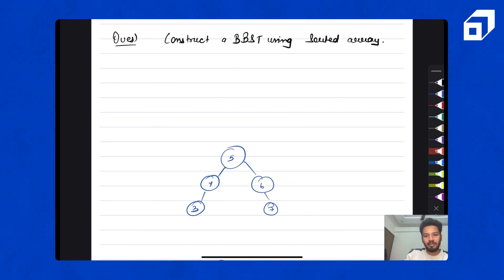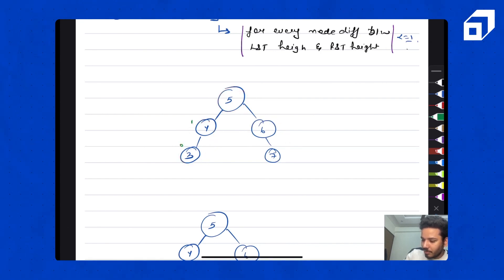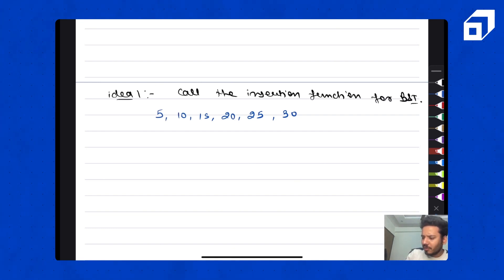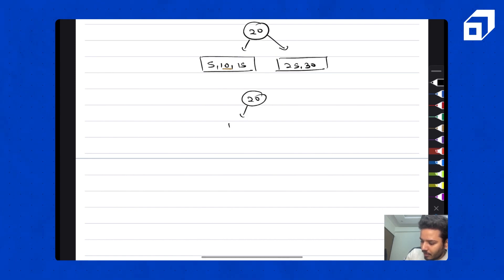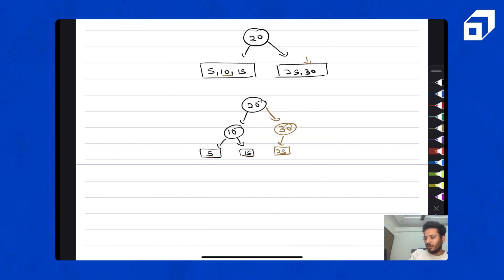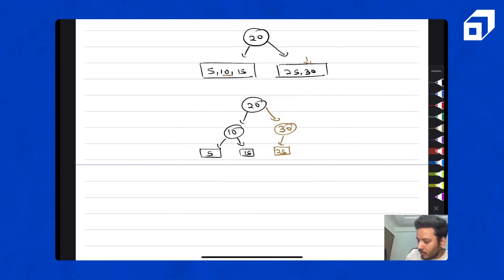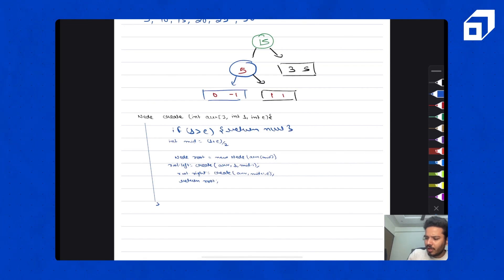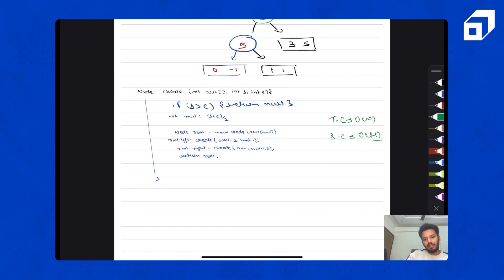Balanced Binary Search Tree From a Sorted Array | DSA Algorithm | DSA Marathon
This video contains problem 2 of the DSA Algorithms Coding Marathon. In this video we will walk you through step-by-step implementation, discussing the logic behind constructing a Balanced BST from a sorted array.

A Balanced BST is a critical data structure that ensures efficient searching, insertion, and deletion operations. However, building one from a sorted array involves strategic algorithms and a clear understanding of the Binary Search Tree principles.

Our #2 out of 8 problems focuses on constructing a binary search tree with equal distribution of elements from a sorted array to ensure efficient searching.

What is DSA?
DSA stands for Data Structures and Algorithms. It refers to a set of techniques and methods used to organise and manipulate data in a computer program. Data structures are a way of organising and storing data in a way that enables efficient access and modification, while algorithms are a set of instructions that perform a specific task or solve a problem.

A data structure is a way of organising and storing data in a computer program so that it can be accessed and manipulated efficiently. It defines a set of rules for how data is organised, how it is accessed, and how operations can be performed on it. Examples include arrays, linked lists, and trees.

An algorithm is a set of instructions for solving a problem or performing a task in a computer program. It defines a series of steps or procedures that must be followed in order to achieve a desired outcome. Algorithms are used in a wide range of applications, from search engines to robotics.

What is a Binary Tree?
A binary tree is a hierarchical data structure composed of nodes, where each node has at most two children, left and right, forming a branching structure resembling a tree.

What is a Binary Search Tree?
A Binary Search Tree (BST) is a hierarchical data structure where each node's left child contains a value less than its parent, and the right child contains a value greater than the parent, facilitating efficient search, insertion, and deletion operations.

What is a Node?
A node is a fundamental unit in a tree data structure, containing data and references to its child nodes, if any, enabling hierarchical organization and traversal within the tree.